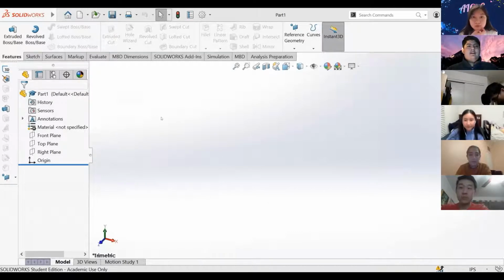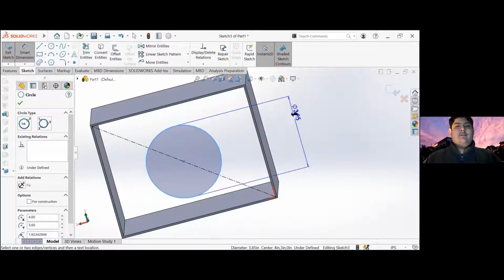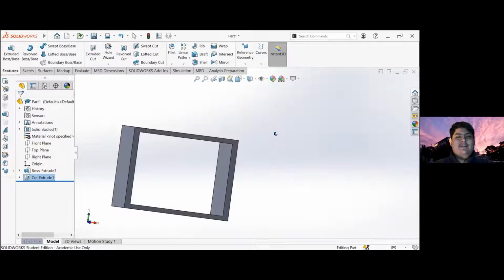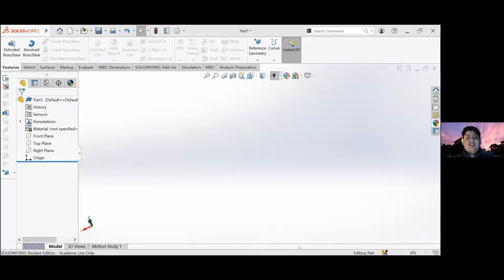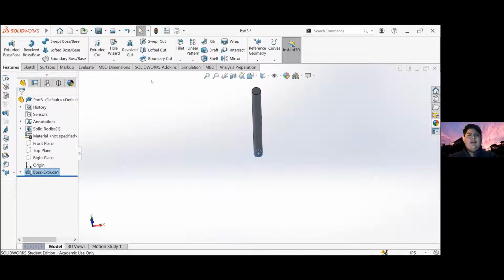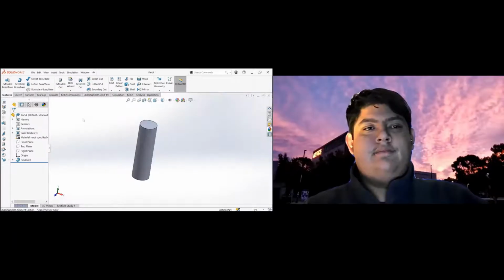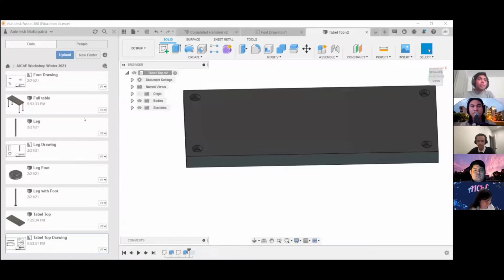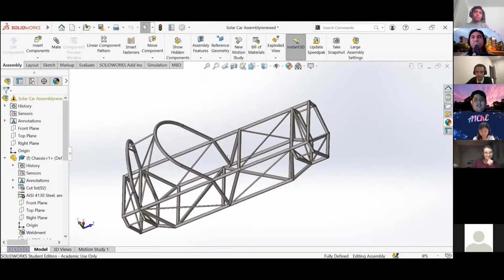AIChE Projects @ UCSD Presents: Intro to Solidworks Workshop!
AIChE Projects' is back with another technical workshop, this time on the CAD software Solidworks! Special thanks Arturo Medina for volunteering his time to host!

Originally recorded Feb 22, 2021.

AIChE Projects @ UCSD was founded in 2015. The program is the first of its kind and was conceived to serve both students and the local community. The vision of AIChE Projects is to open the minds and hearts of engineers to the meaningful impacts that they can have, while providing a stimulating environment for students to grow, both as technical-minded professionals and ethical contributors to society. The program currently directs five highly unique project teams in different stages of design implementation.

aiche.ucsd.edu